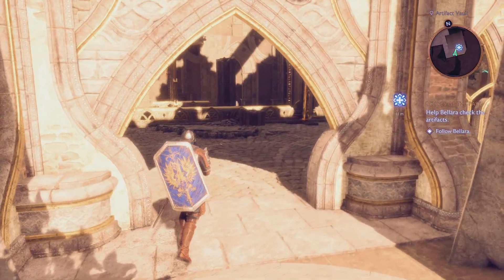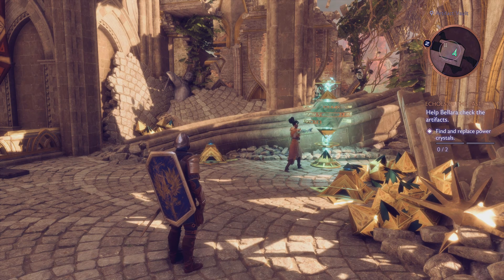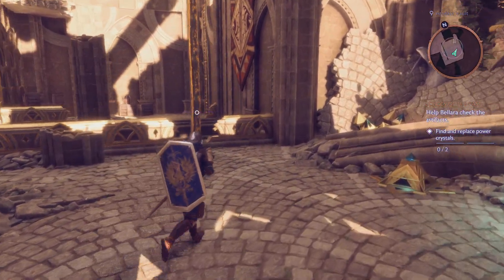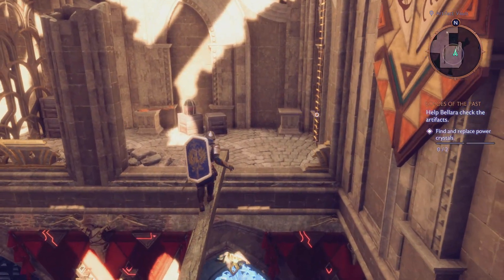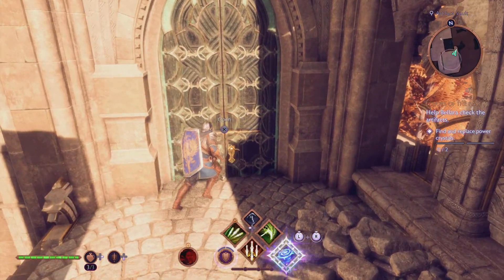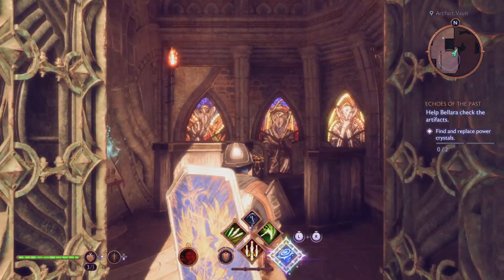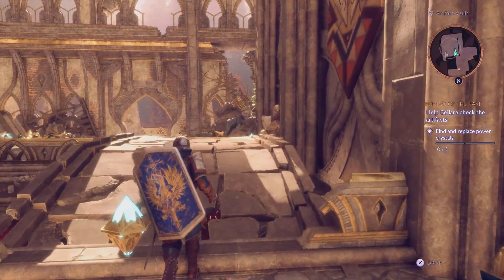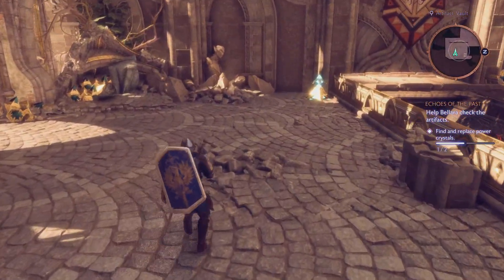Where To Find The POWER CRYSTAL - Echos Of The Past | Dragon Age : The Veilguard